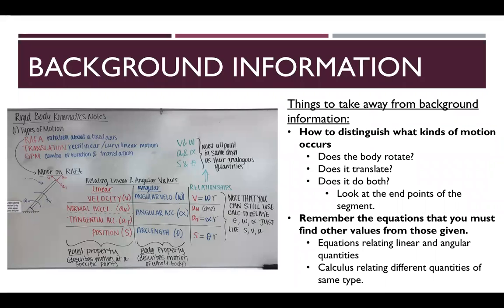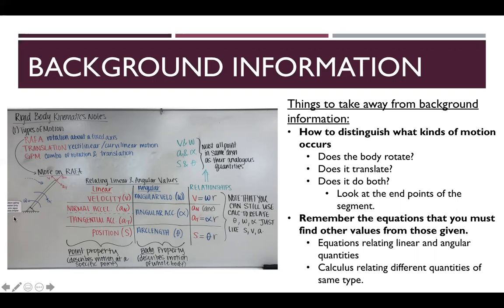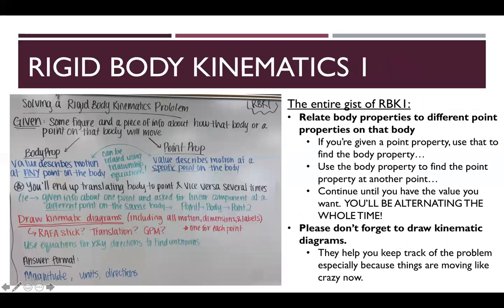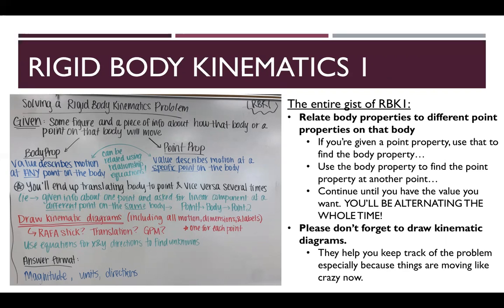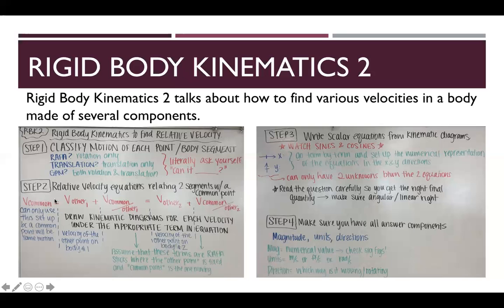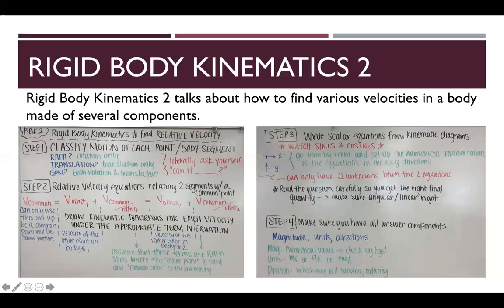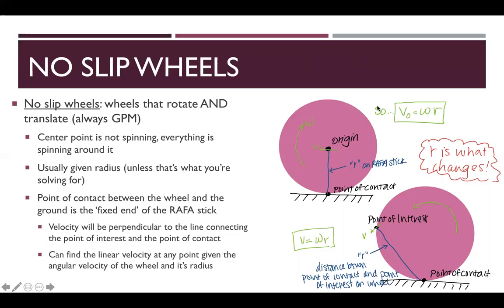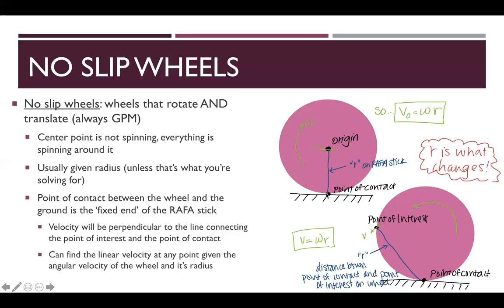Rigid Body Kinematics